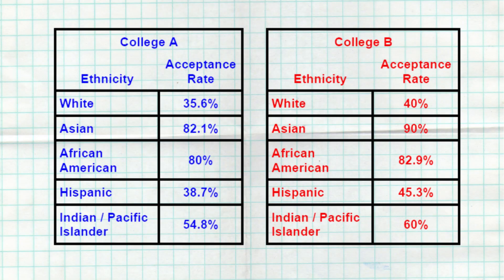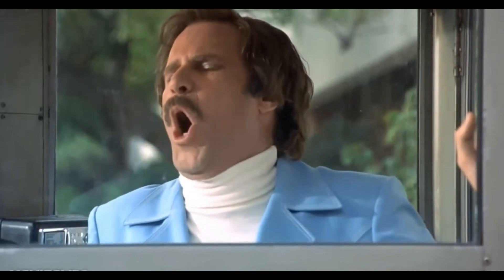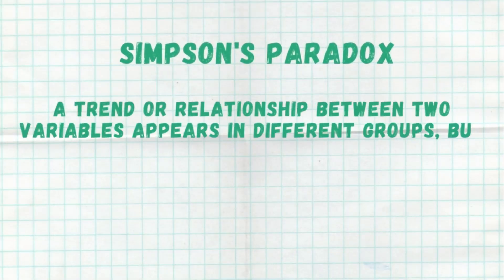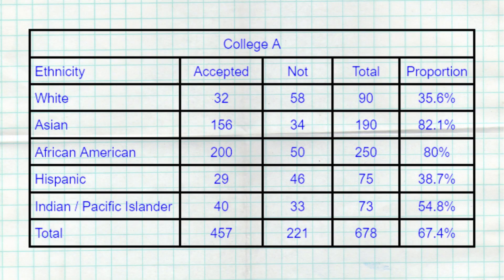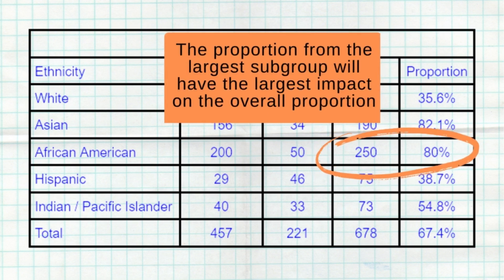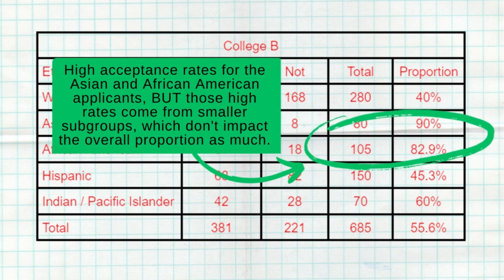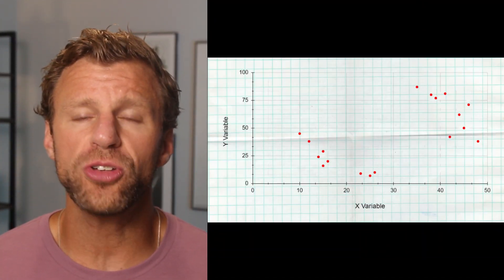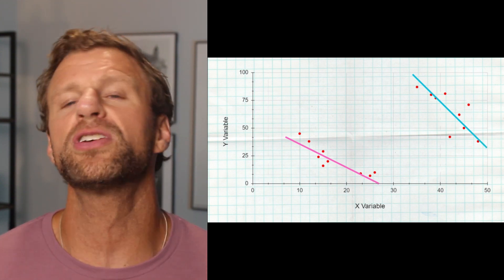Simpsons Paradox [Explained] AP Statistics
What is the Simpson's paradox and how can we use statistics to explain what is happening???  It is all explained in this video!

For more full review videos, study guides, practice sheets and much more for AP Statistics visit: